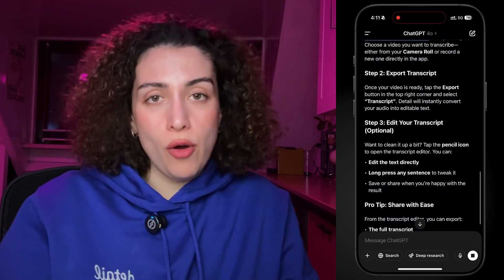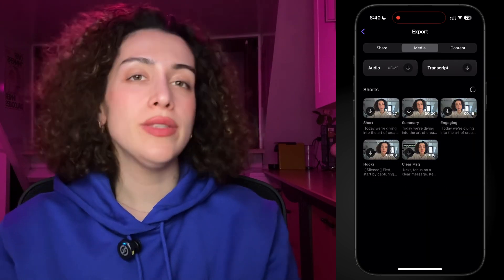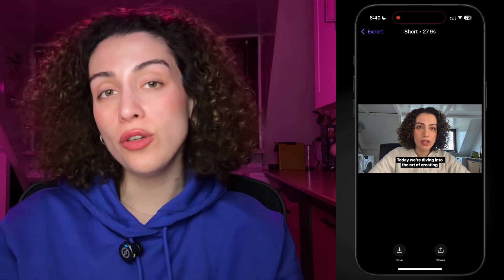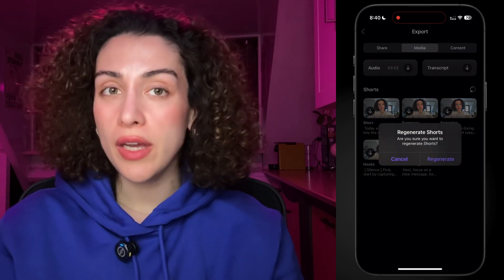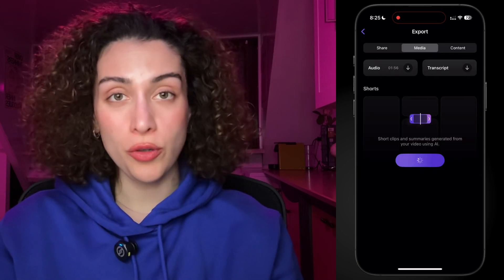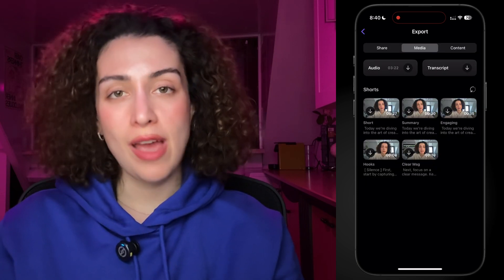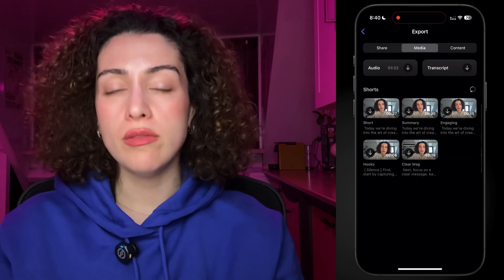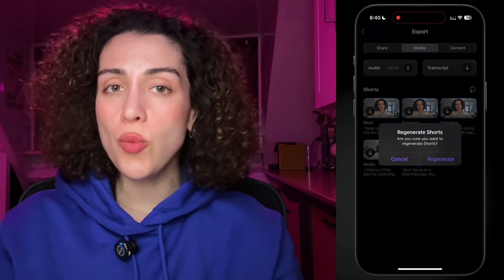How to Transcribe Videos to Text on iPhone (Free & Fast!) | Turn Any Video into Text Instantly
Want to turn your videos into blog posts, captions, or content ideas in seconds?

In this video, Diego walks you through how to transcribe your videos using the Detail app, right from your iPhone.

Whether you’re importing from your camera roll or recording a new clip, Detail automatically turns your speech into editable text. Highlight key moments, export the transcript, and generate titles, social captions, or hashtags in one tap.

It’s perfect for creators, coaches, and podcasters who want to get more out of every video. No more rewatching, no more guesswork—just smart content repurposing made easy.